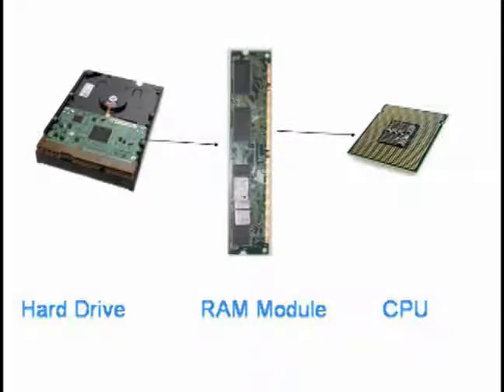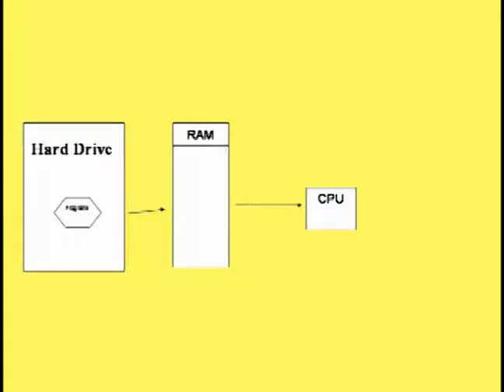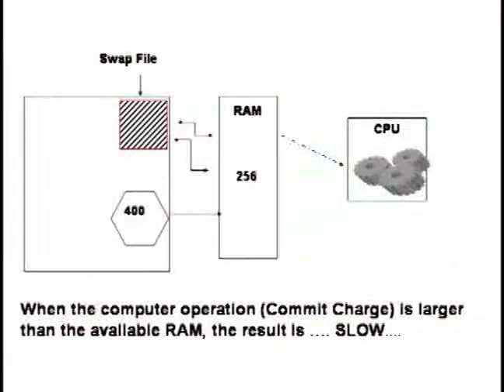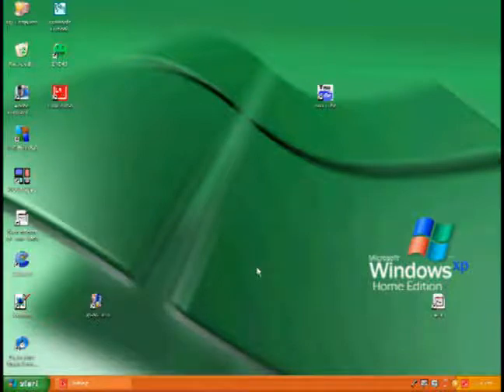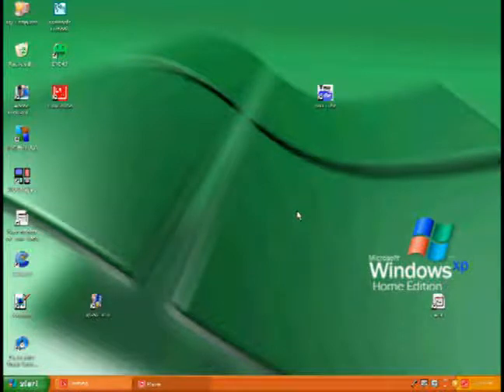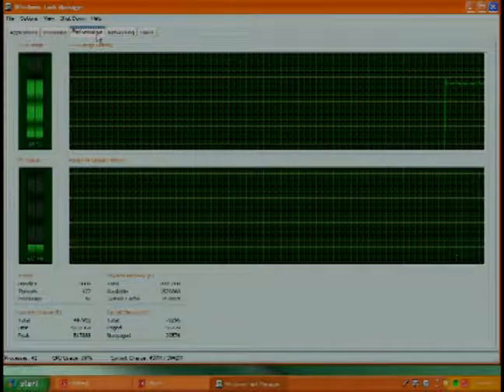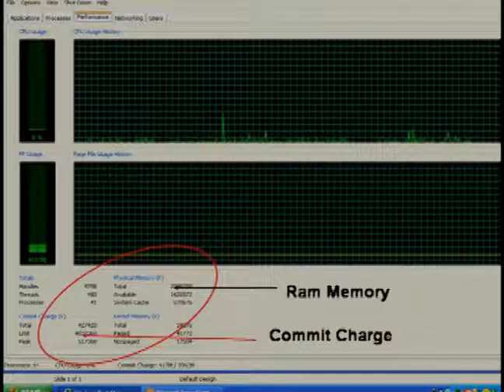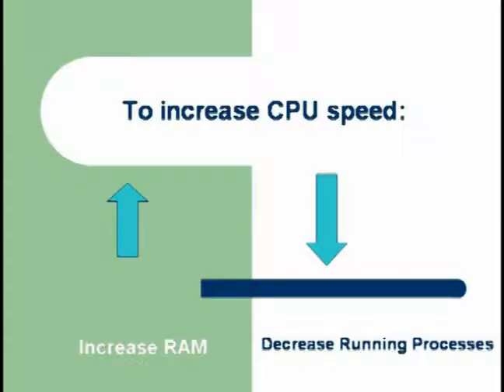Role of RAM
This presentation explains the role of Random Access Memory (RAM) in the operation of a computer. It is designed for beginner users.